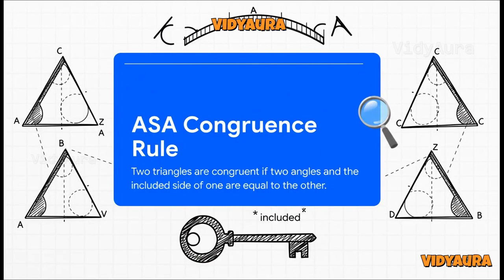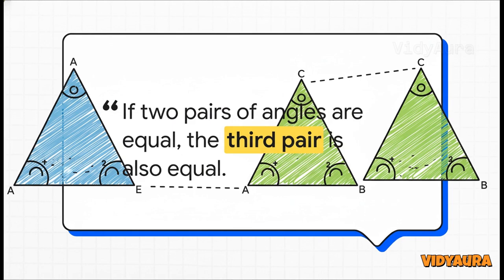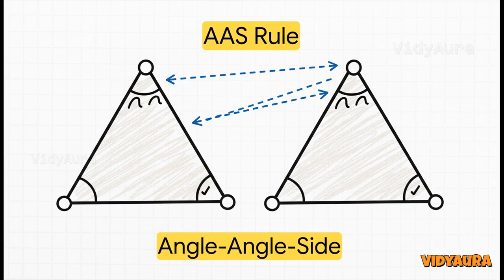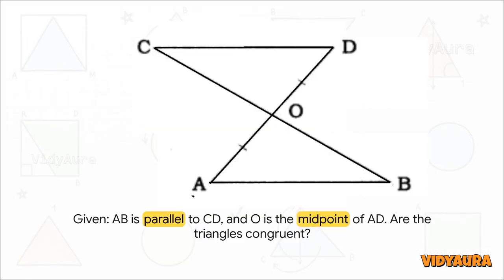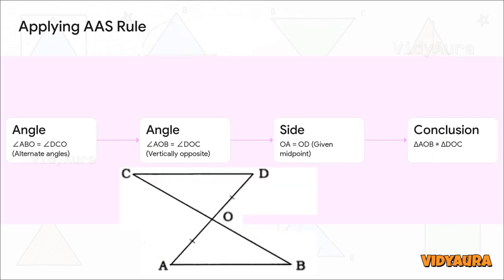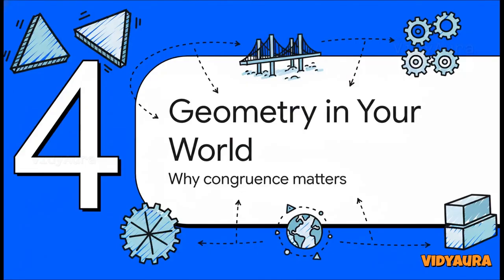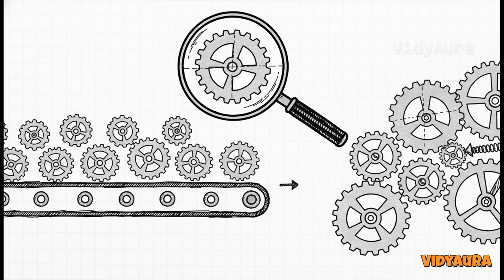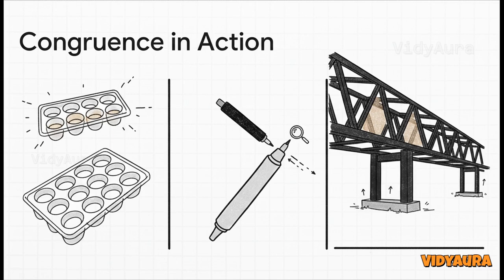9thMath Triangle part2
9thMath Triangle part2